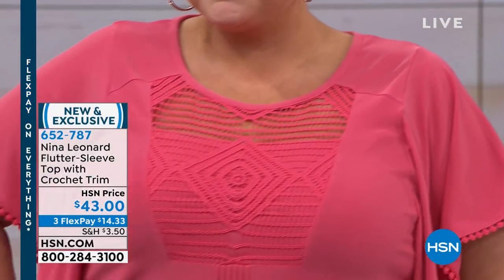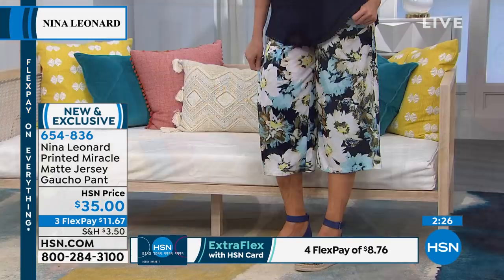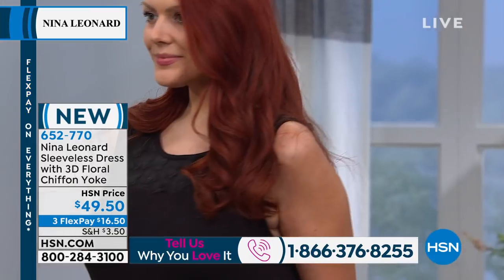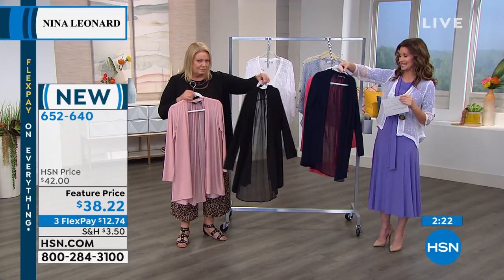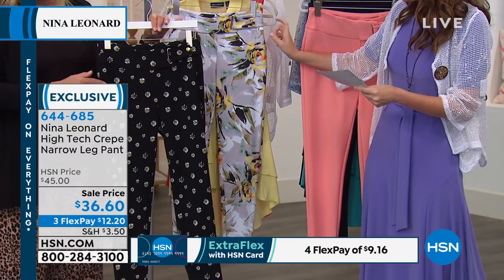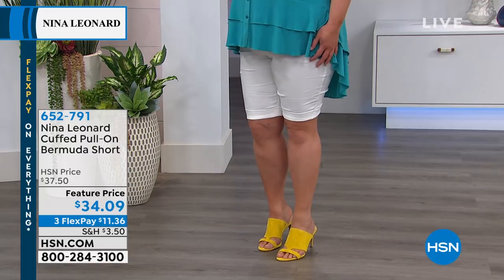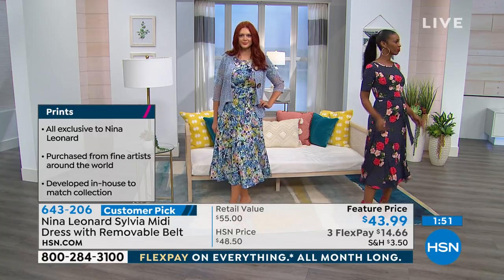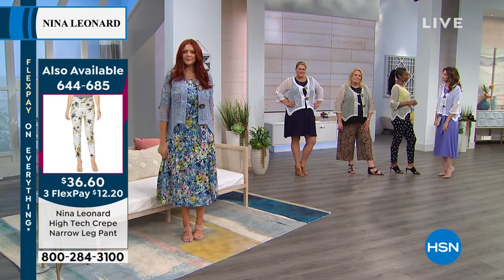HSN | Nina Leonard Fashions 06.11.2019 - 10 AM